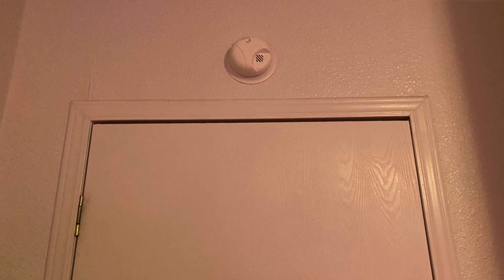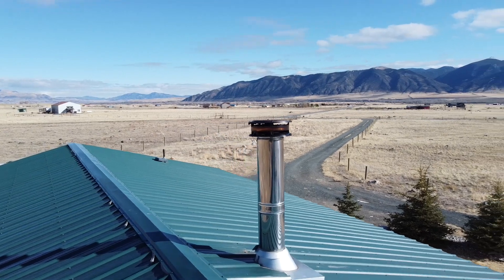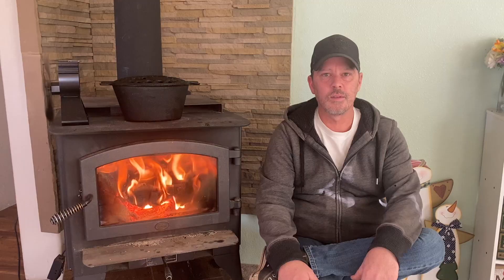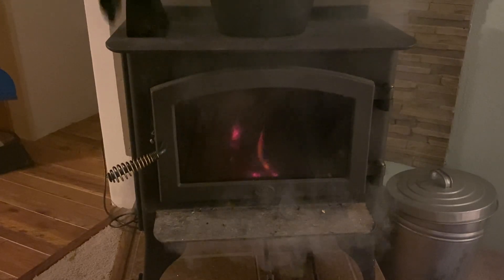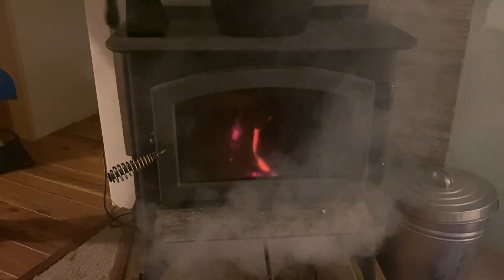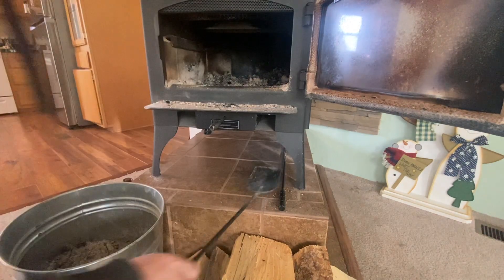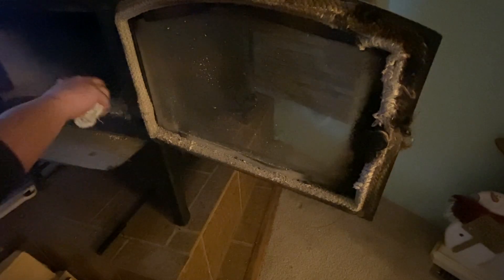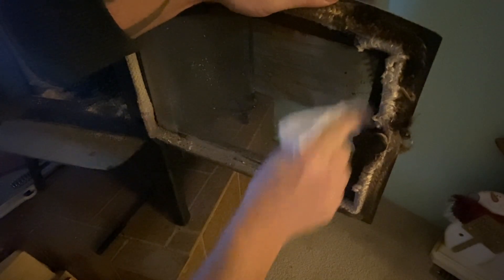Using a Wood Stove | DONE BY SIX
Safety first! Make sure your home is protected with both smoke and carbon monoxide detectors, as well as fire extinguishers. There should be one detector in each room, one outside each sleeping area, one on each level of your home, and one in the kitchen and in the garage.

One of the most important steps in maintaining your wood stove is to clean your chimney and chimney cap. Make sure it's free of obstructions, and that the chimney stack is clear. Inspect and clean your chimney at least twice per year.

When starting a fire, open the air damper fully for about 15 minutes. This decreases the length of time the fire needs to generate an updraft and keep smoke out of your home.

If you live in a high-wind area, you'll want to investigate wind-resistant chimney caps, which I'll go over in a future video. If you don't have one just yet, make sure you keep an eye on the weather before building your fire.

To clean your stove, NEVER use a vacuum cleaner. Always use a fireplace shovel and a metal bin to hold the ashes. Make sure the metal bin is cool to the touch before disposing of the ashes.

To clean the glass on your wood stove, you can dip a damp cloth into the cool ash of your wood stove. For whatever reason, this trick works very well to remove the stains on the glass.

If you live in a windy and dry area, try using a wood stove humidifier. It has helped us tremendously in reducing static-electricity in our home.

Also, definitely take a look into purchasing a heat-powered stove fan. It doesn't look like it would, but this little gadget has made a huge difference in spreading heat throughout our home.

Items used in this video:
Single Smoke and CO Detector
3-Pack Smoke and CO Detector
Metal Bin for Ashes
Fireplace Tools
Rotary Chimney Sweep
Woodstove Steamer
Heat Powered Stove Fan

Timestamps:
00:00 Intro
00:12 Safety Tips
00:25 Smoke and CO Detectors
01:06 Chimney and Cap
01:55 Proper Air Flow
02:15 High-Wind Issues
02:51 Removing the Ash
03:20 Cleaning the Glass
03:56 Squeaking Hinges
04:11 Wood Stove Humidifier
04:39 Heat Powered Stove Fan
05:12 Outro

The content in this channel shall not be construed as any sort of professional advice whatsoever. We are not responsible for any decisions you make as a result of this content, please consult licensed professionals when necessary.